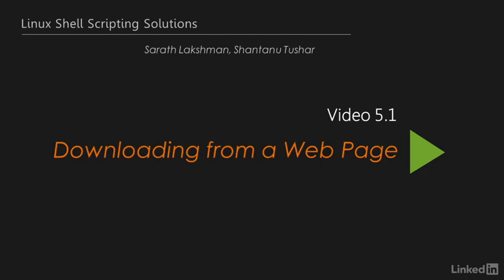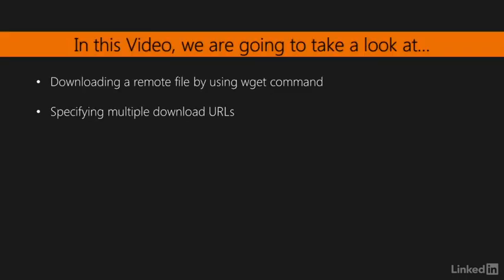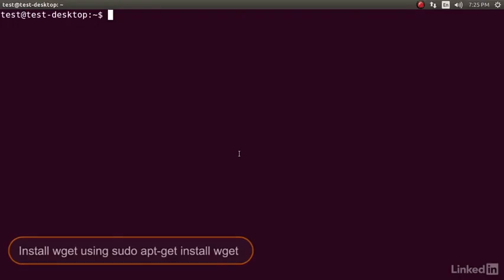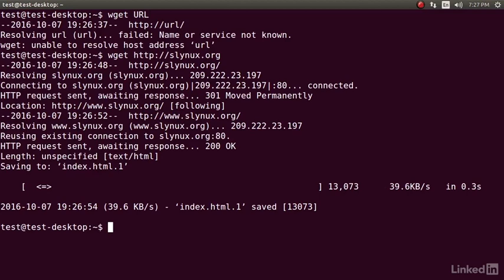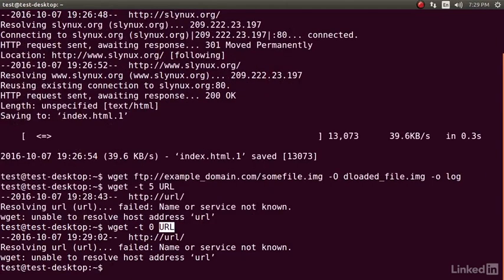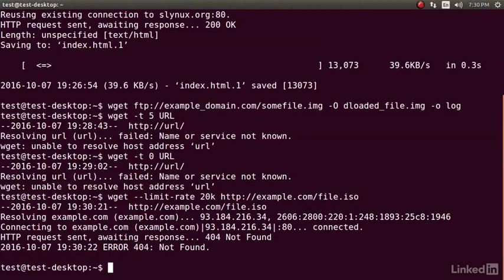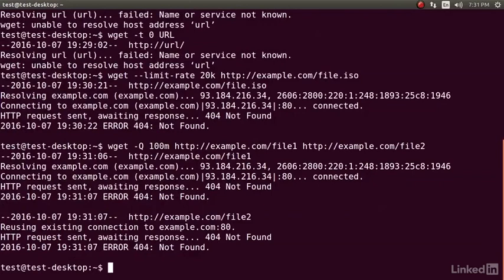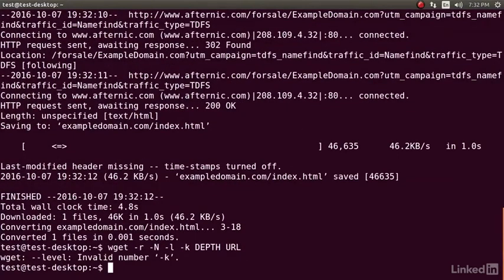Downloading from a web page